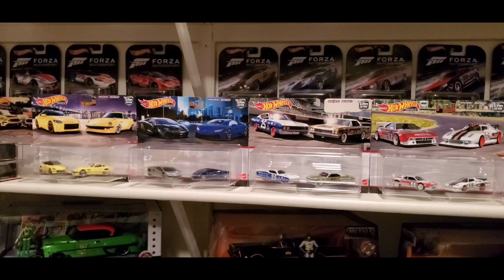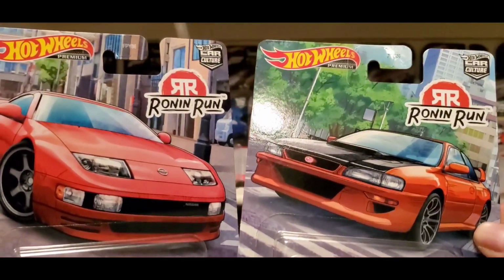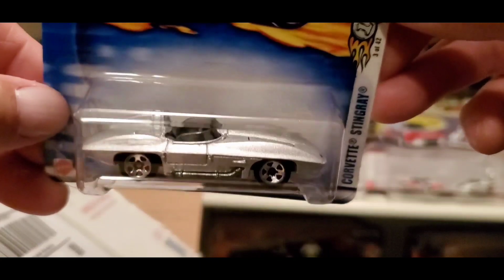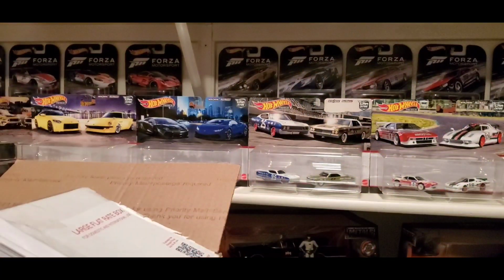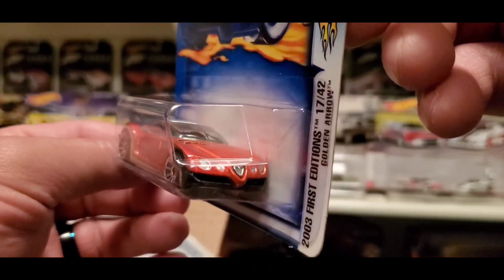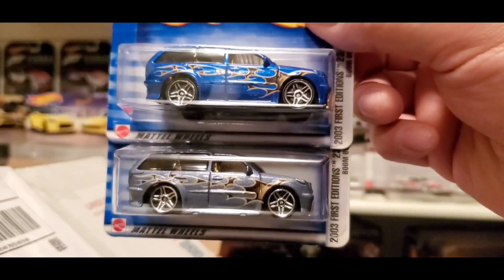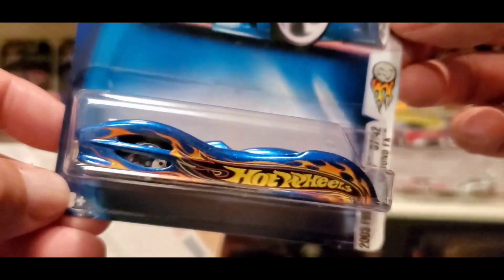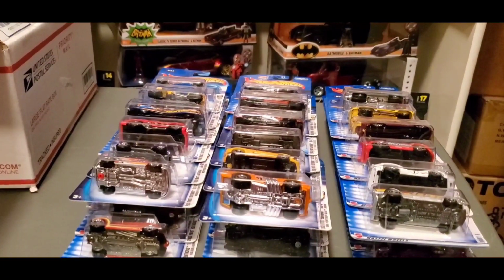Hotwheels Hunting/ 2003 First Editions Review